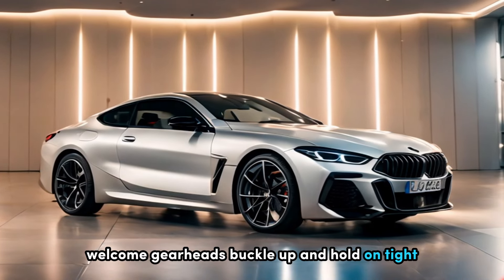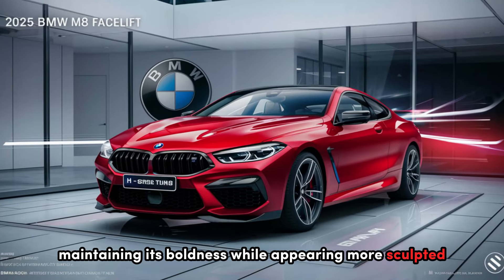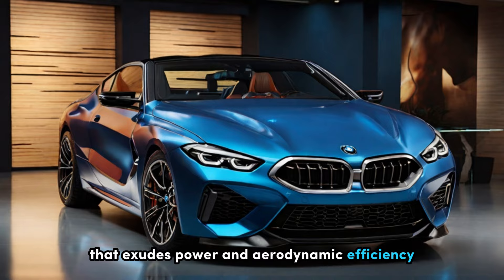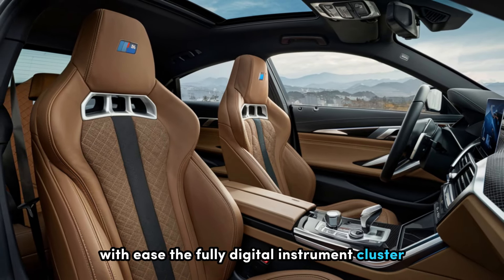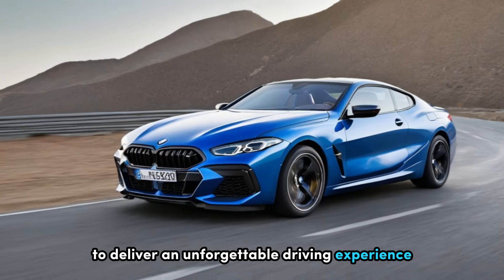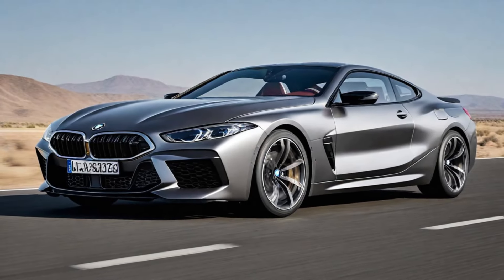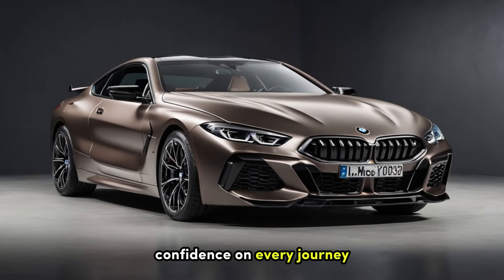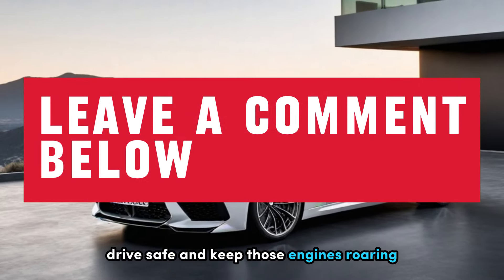NEW 2025 BMW M8 Facelift: FIRST LOOK at the Official Reveal of the Bold Upgrade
2025 BMW M8 Facelift: FIRST GLIMPSE of Redesigned Exterior, Upgraded Interior & Enhanced Performance in Official Reveal!

Step into the future with an exclusive preview of the highly anticipated 2025 BMW M8 Facelift. Witness the unveiling of its breathtaking redesign, from the sleek exterior enhancements to the luxurious upgrades within. Experience the thrill of its enhanced performance capabilities as we delve into what sets this wild sport coupe apart. Don't miss out on this first look, offering a glimpse into the exciting evolution of automotive excellence.

2025 BMW M8 Facelift: FIRST LOOK at the Stunning Official Reveal

2025 BMW M8 Facelift: FIRST GLIMPSE at the Official Unveiling of the Dynamic Upgrade

2025 BMW M8 Facelift Unveiled: FIRST GLANCE at the Revamped Wild Sport Coupe

2025 BMW M8 Facelift: FIRST LOOK at the Bold Upgrade - Official Reveal

2025 BMW M8 Facelift Revealed: FIRST GLIMPSE at the Wild Sport Coupe Upgrade